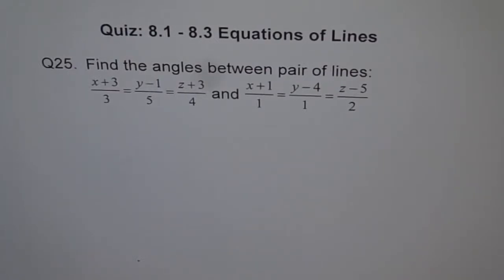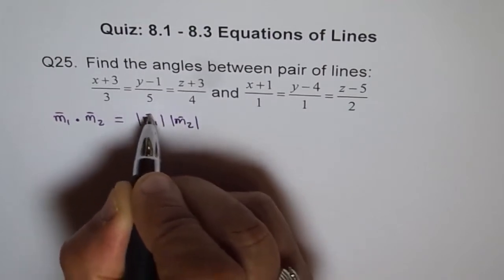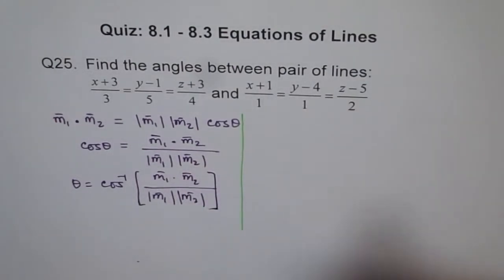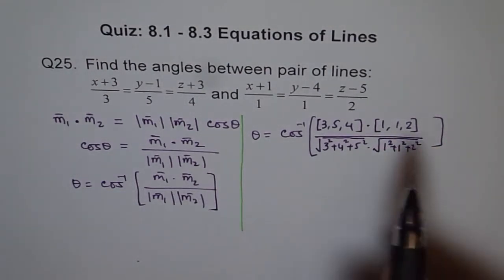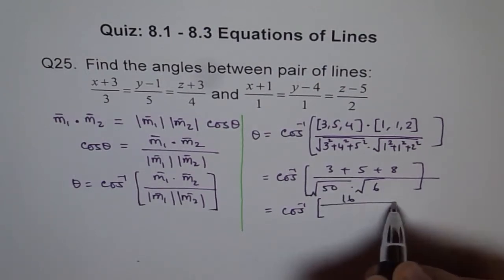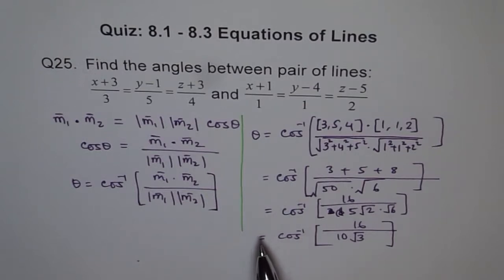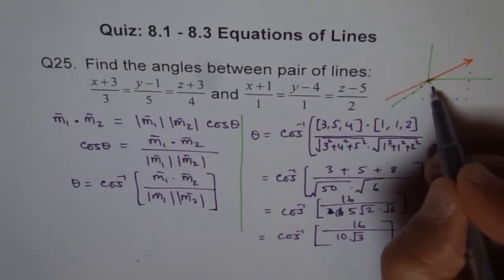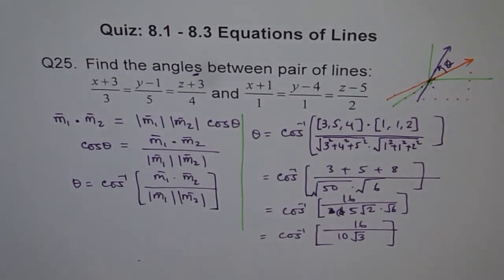Angle Between 2 Lines Q25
Angle between two lines using dot product.